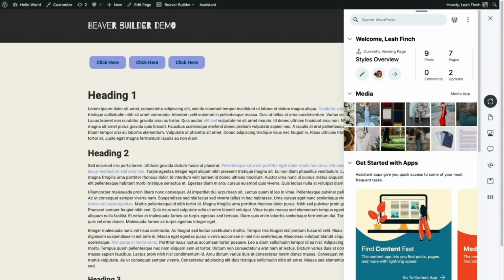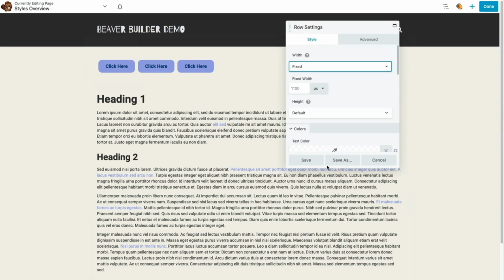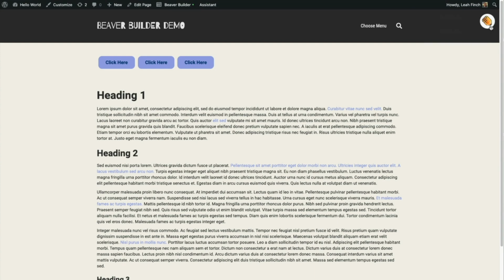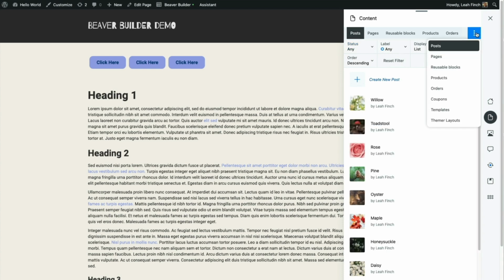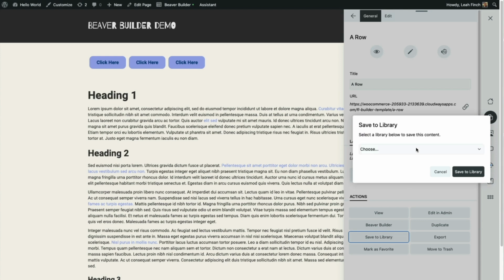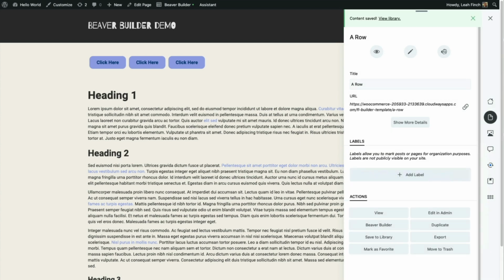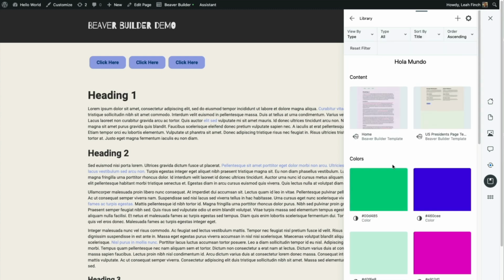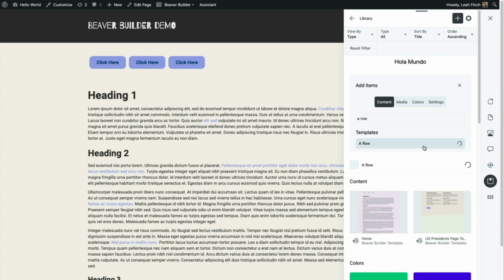Assistant PRO : How to Save Beaver Builder Row Templates to the Cloud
Assistant Pro is a new cloud-based product that enables you to store your creative content (color palettes, images, page builder templates and svg artwork) in libraries. As a web designer or developer, you can store your templates and make them accessible to your entire company team.

1️⃣ CREATE YOUR ACCOUNT → Sign up is simple and you get instant access to all the productivity-boosting power of Assistant Pro. 🎉

2️⃣ UPLOAD AND ORGANIZE → Build your teams and upload your design assets and favorite templates, wire frames, and common pages. 🎉 🎉

3️⃣ START GETTING MORE DONE → Streamline your team’s client work by quickly importing any of your design assets and content right from the cloud. 🎉 🎉 🎉

In this Assistant Pro video, Leah Finch from Beaver Builder shares with you how to save Beaver Builder row templates using either the content or libraries apps.